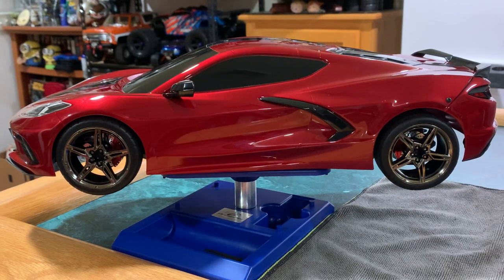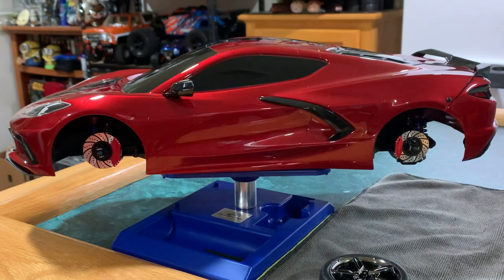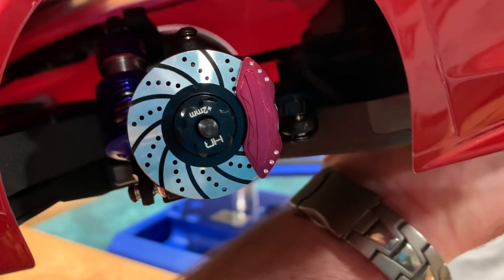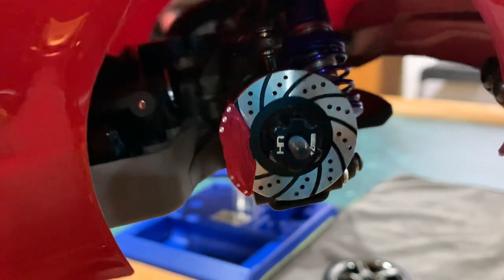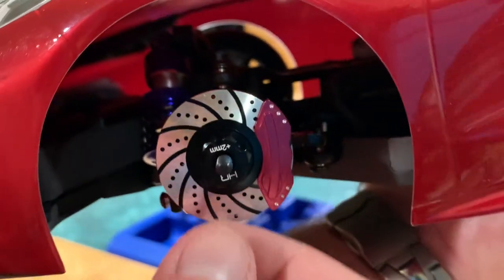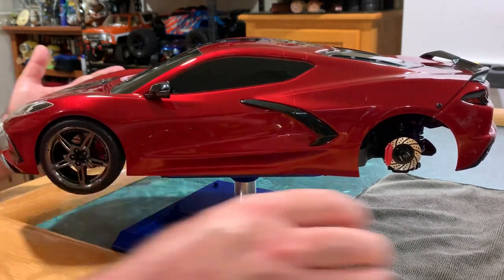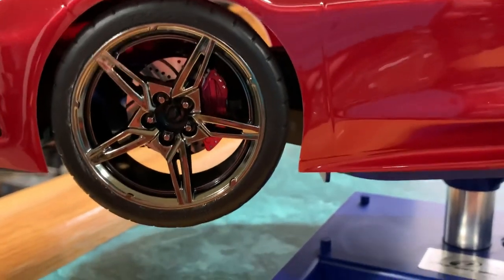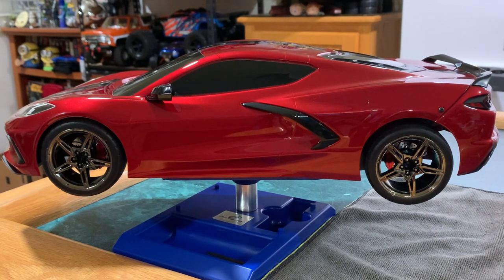Traxxas Corvette Stingray HR Aluminum Rotors/Calipers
Tonight I give an overview of the installation of Hot Racing aluminum brake rotors/wheel hexes/2mm spacers and aluminum brake calipers.  I didn’t mention it in the video, but the 2mm spacers give the car a wider stance and it would be a good idea to sand the wheel wells on the body to prevent the tires from rubbing the paint off the inside of the body.  I purchased them on Amazon.com for $49.88.

Hot Racing TRF10P202 Brake Disc Red Caliper +2mm Hex 4-Tec 2.0 3.0